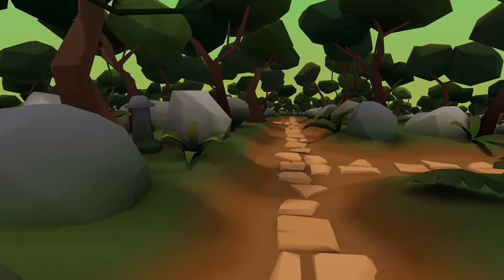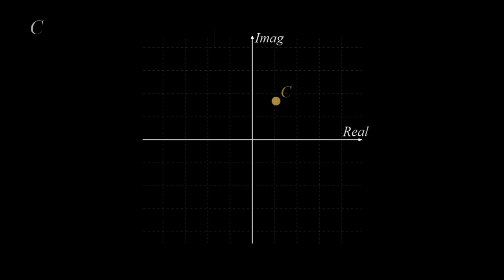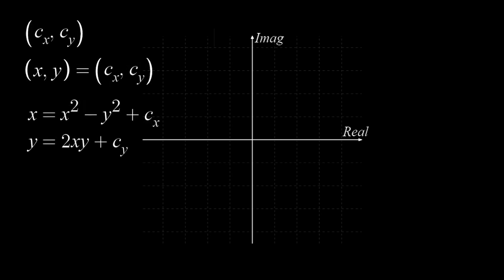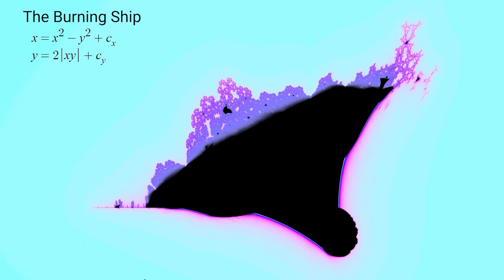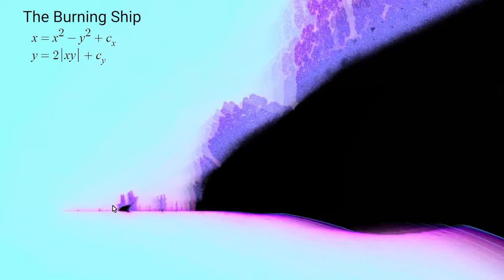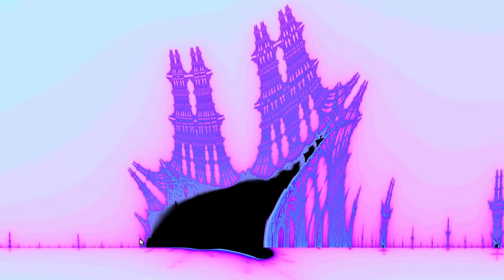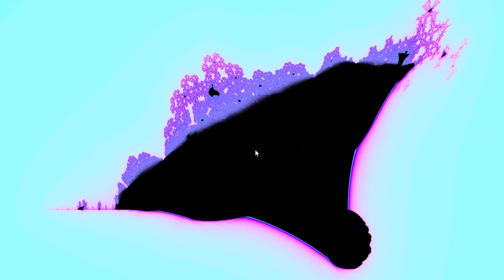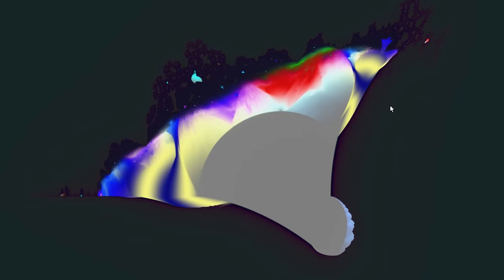Sounds of the Mandelbrot Set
Making music and sound effects directly from common fractals was an idea I though of one night, so I just had to try it out to see what it would be like.  The results were really interesting and actually helped me understand even more about fractals and chaos.

If you're a fractal fan, you'll be interested in my other fractal videos too.